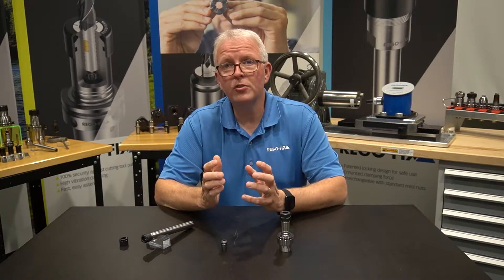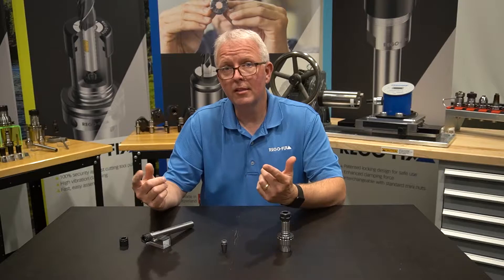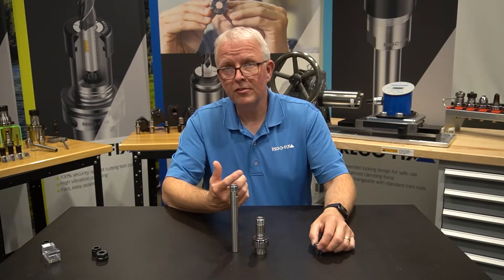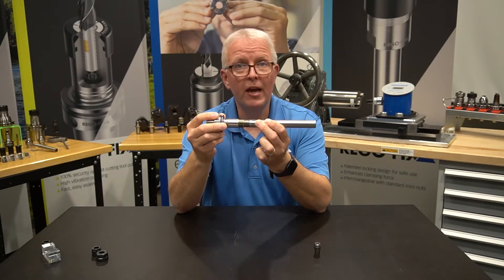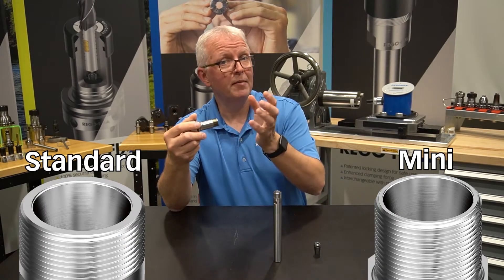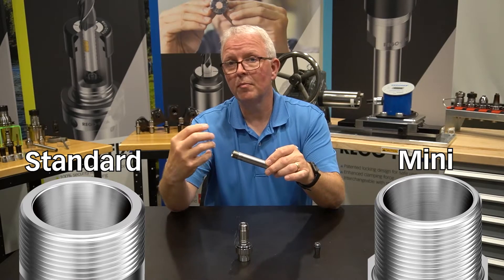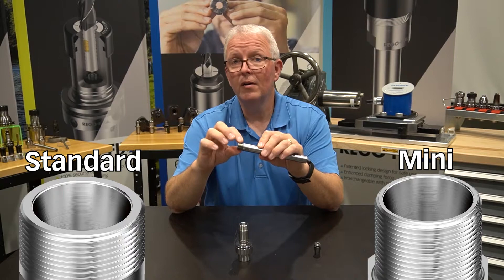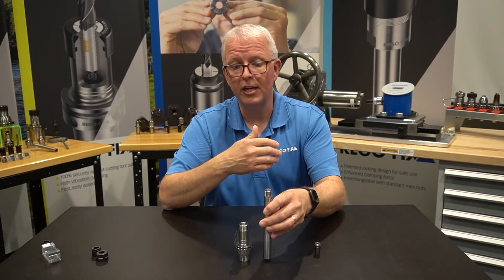TechChat - Standard vs Mini ER Nuts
Are you using standard nuts or mini nuts in your ER setup? David covers how to differentiate the two, their compatibility and the general benefits each provides.